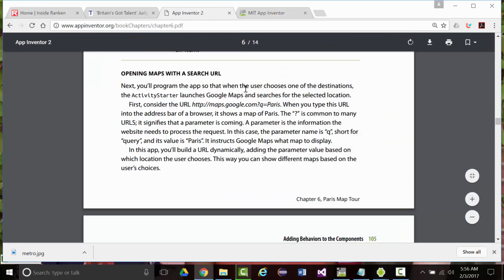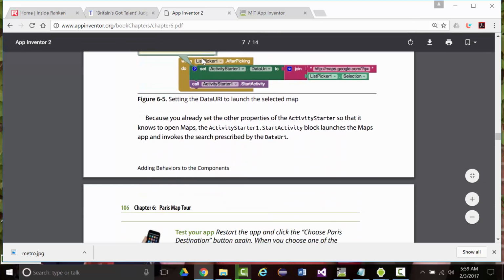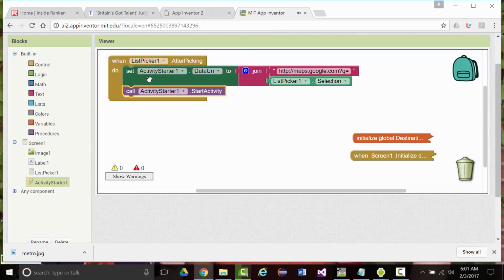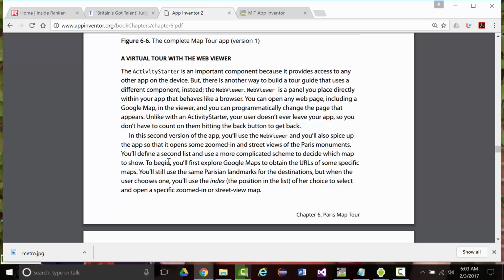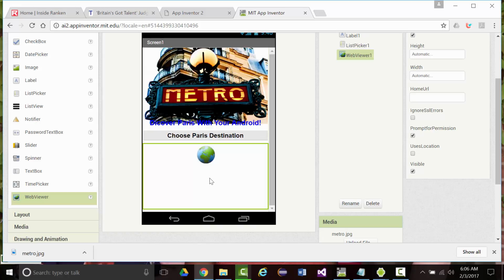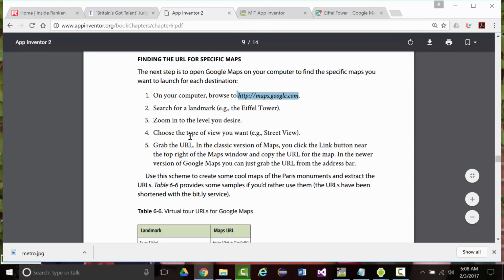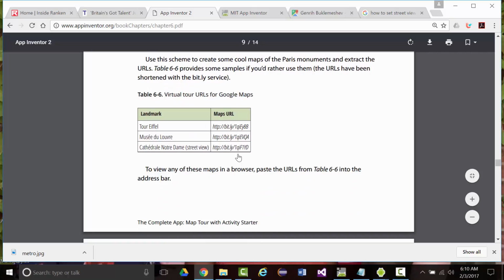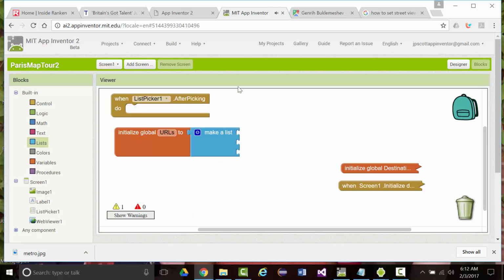AppInventor2 - Lecture29 - TextBook Chapter06 - ParisMapTour - Part02